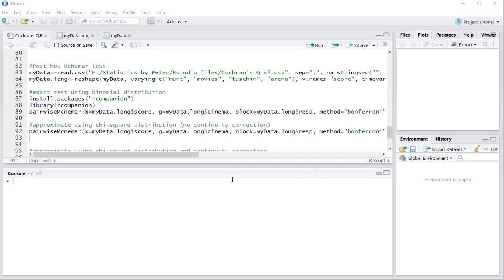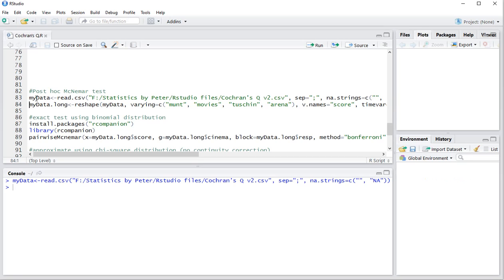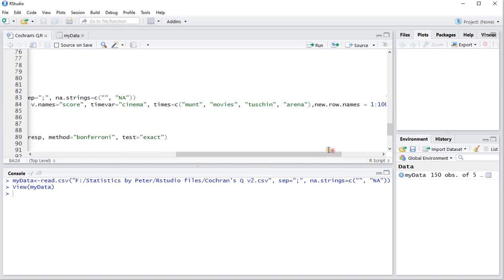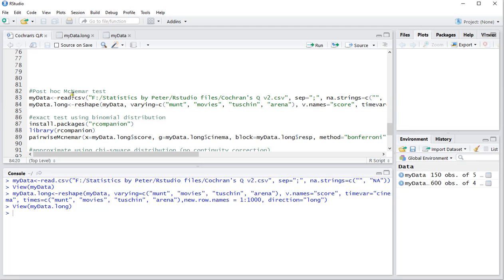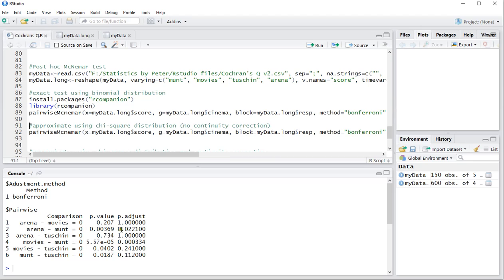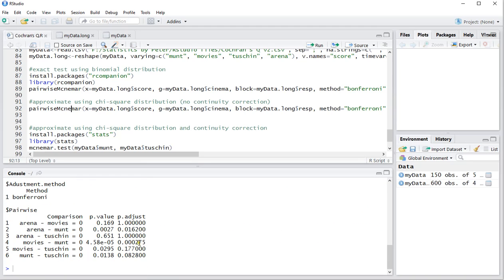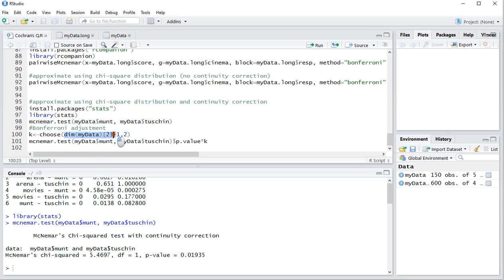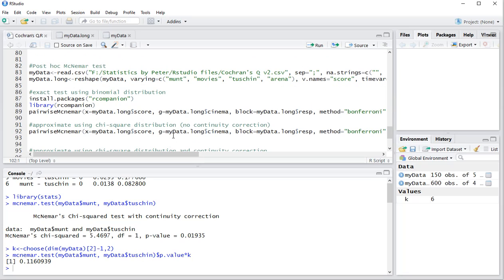R - Cochran's Q post-hoc McNemar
Instructional video on performing a post-hoc McNemar test with Bonferroni adjustment after a Cochran's Q test in R.